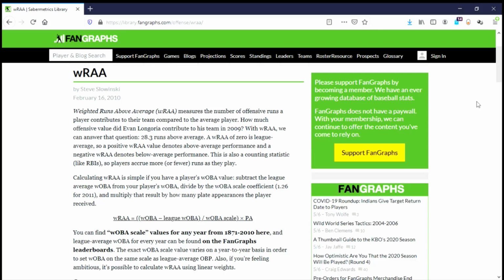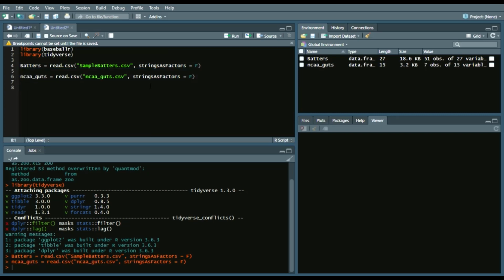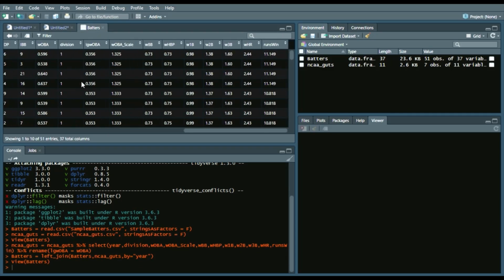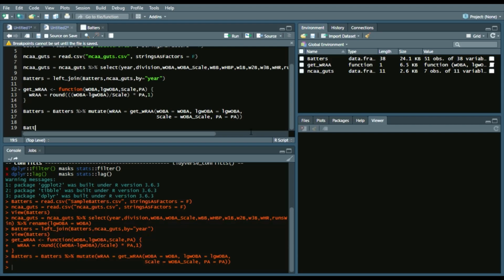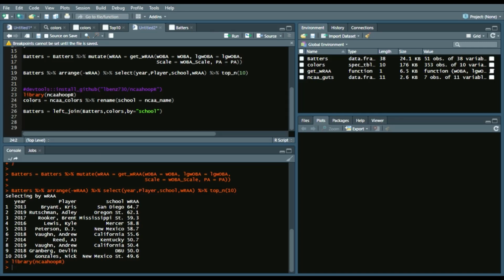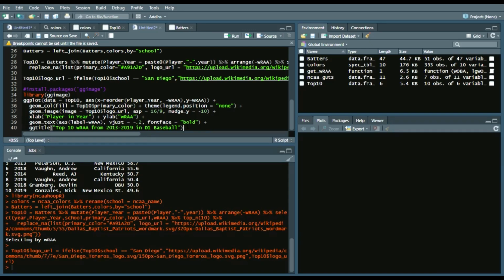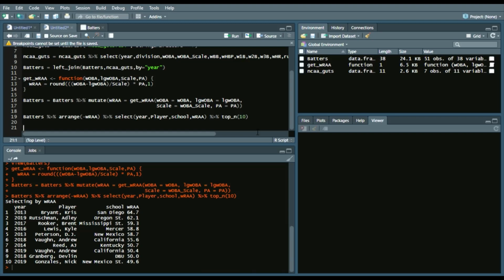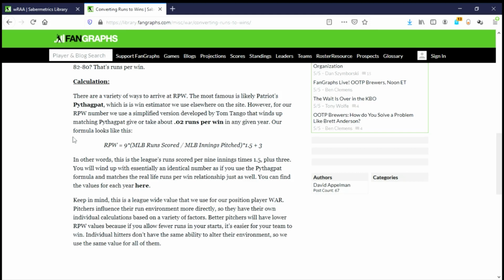wRAA - Advanced Stats in College Baseball, Part 2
The 2 CSV files are located here on my Github:

week, I discuss the metric, wRAA (weighted Runs Above Average) and discuss the value of it, how to calculate it, and how to apply it. Here are some articles from FanGraphs to learn more about wRAA and Runs Per WinwRAA Per Win